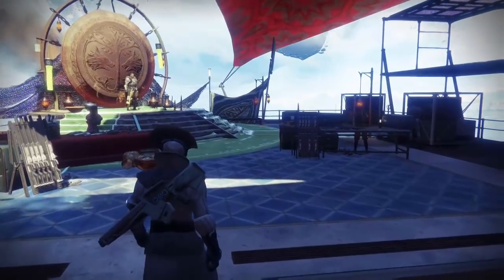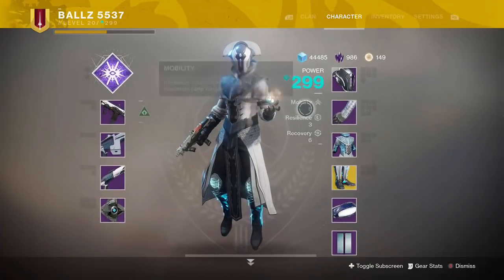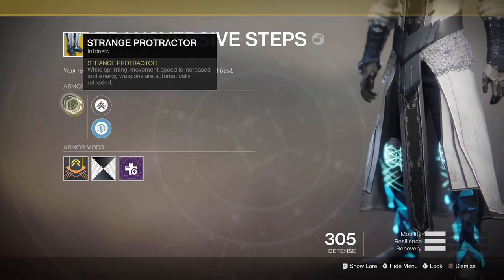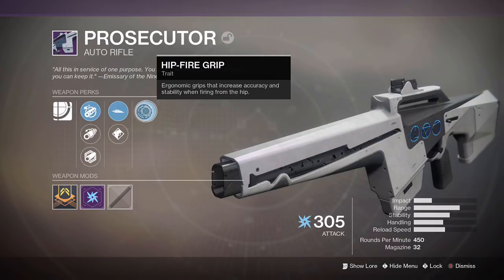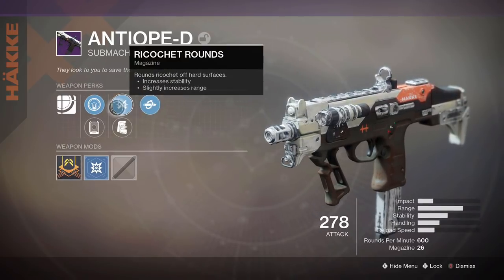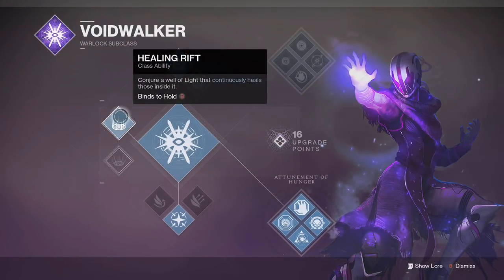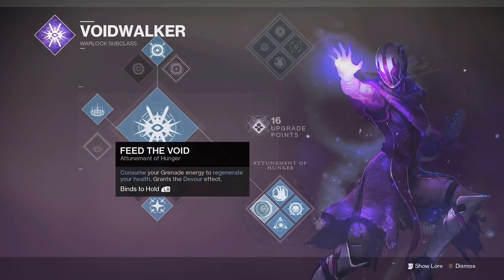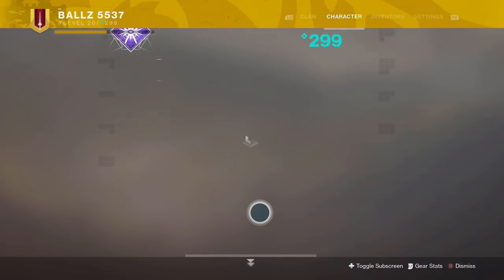Best Warlock PVP Build In Destiny 2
The best warlock PVP build in destiny 2 in my opinion.  Lots of synergy between exotics, mods and weapons.